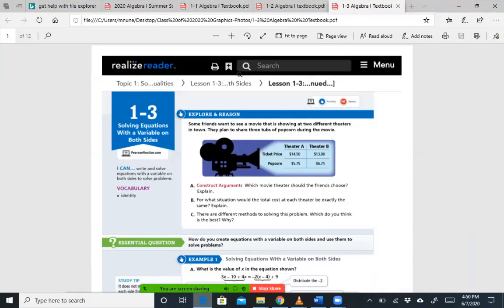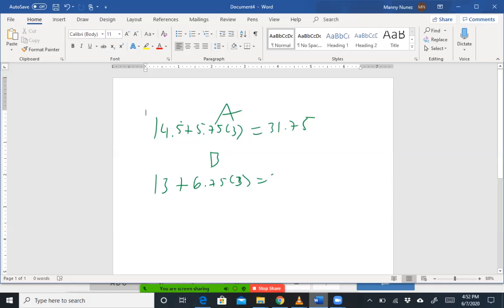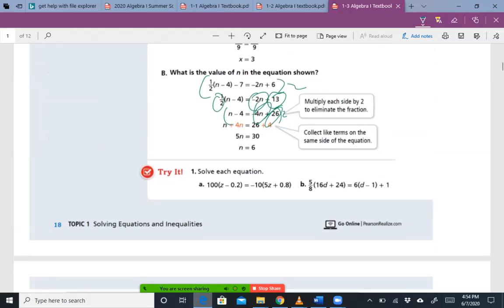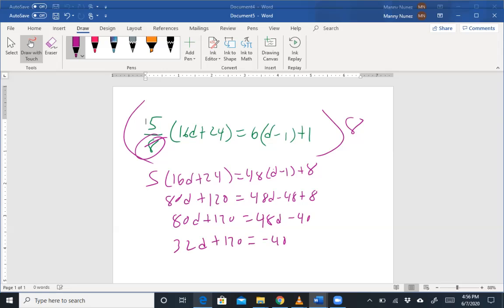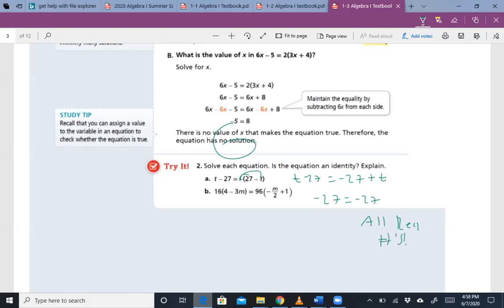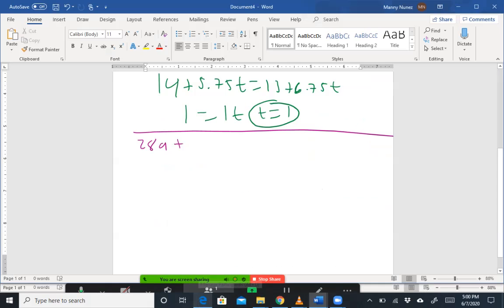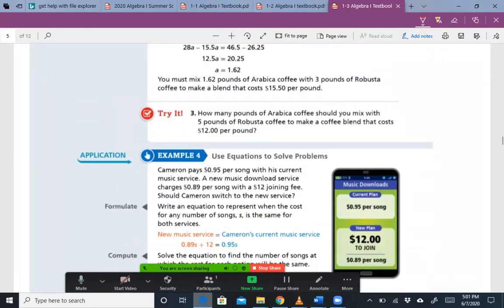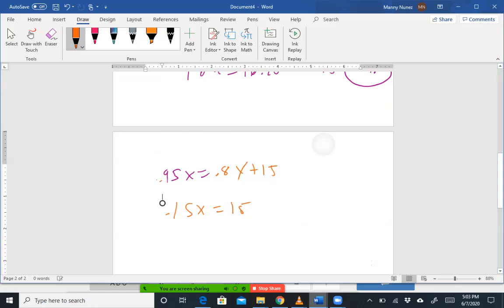1-3 Equations with Variables on Both Sides